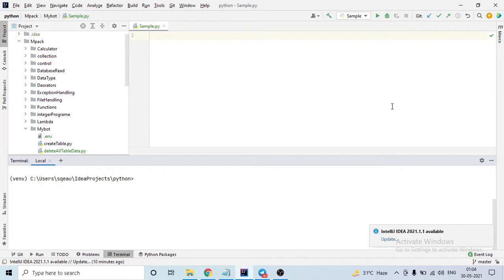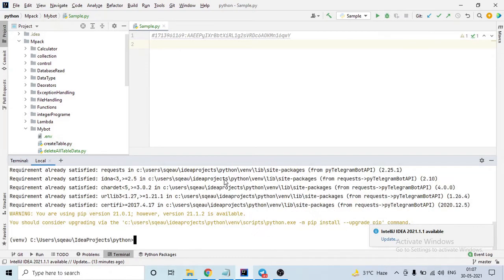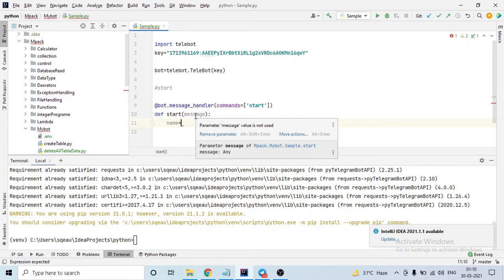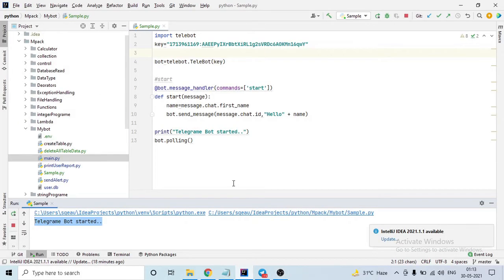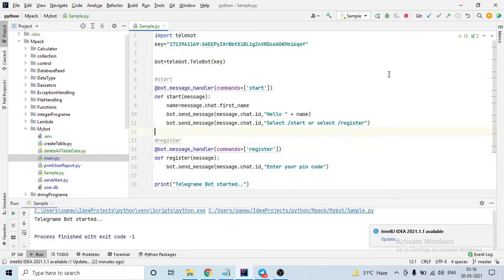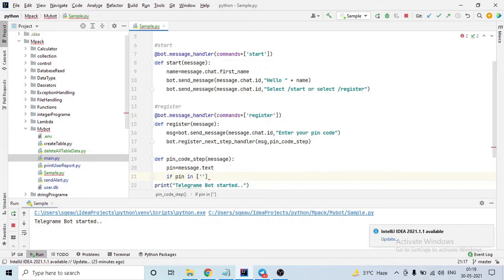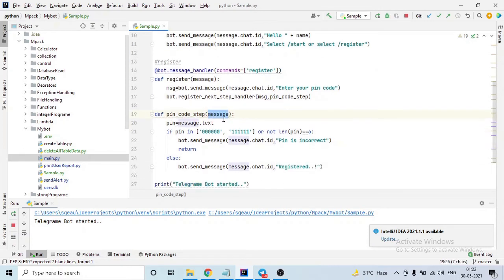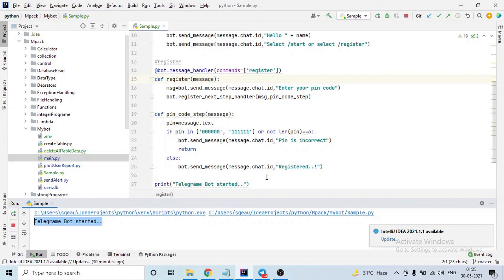#32 Creating Telegram Chat Bot Using Python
In this video you will learn how to create Telegram Bot in Python and you can use this to interact with other users on Telegram.

Hardware i am using to record all my videos

Boya Mic